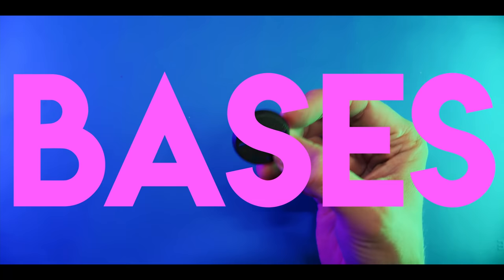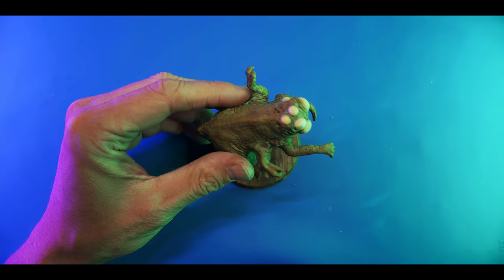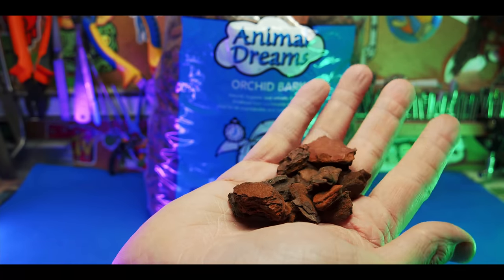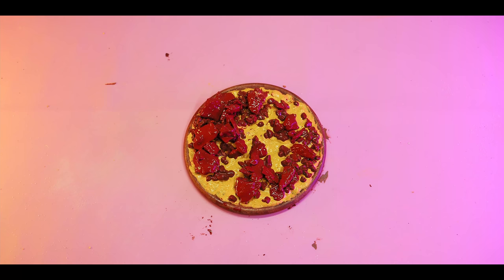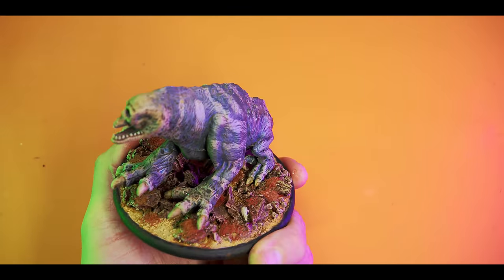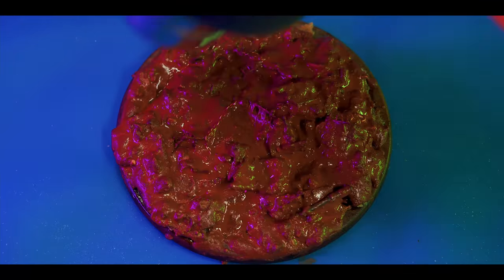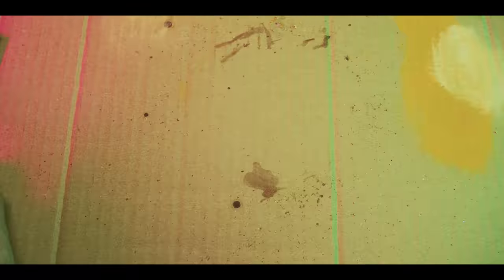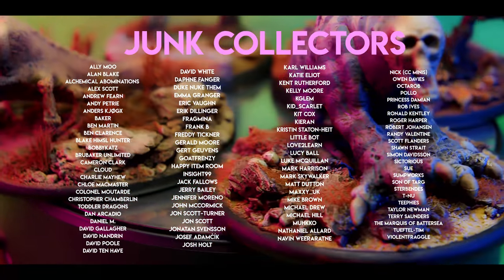How To Make CHEAP FLOCKING And BASING For Your MINIATURES.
EPISODE 43
watch me figure out cheap flocking and basing techniques for all your miniature and terraining needs.